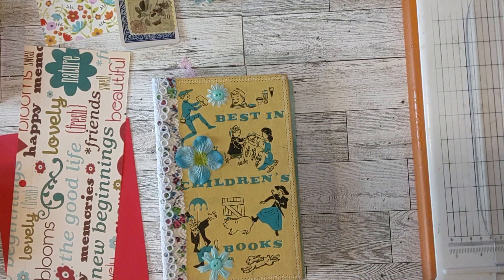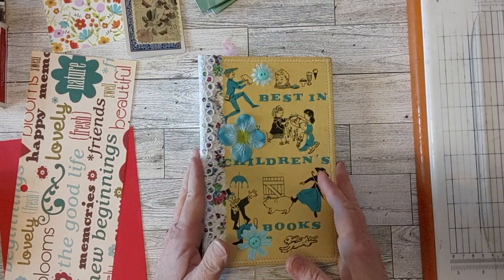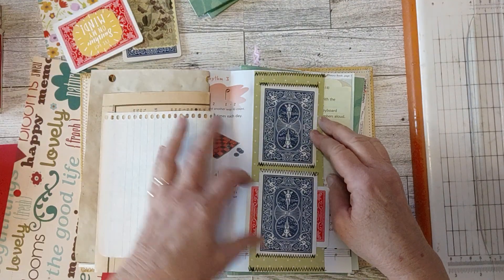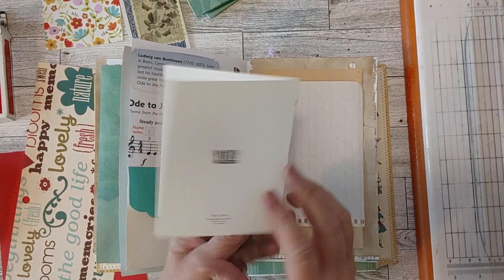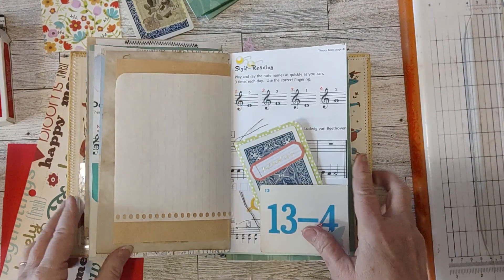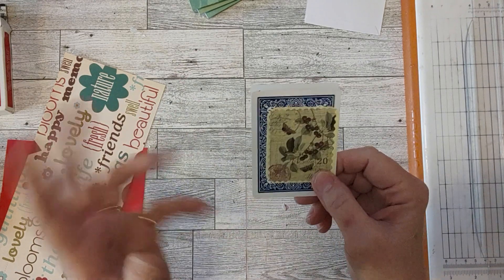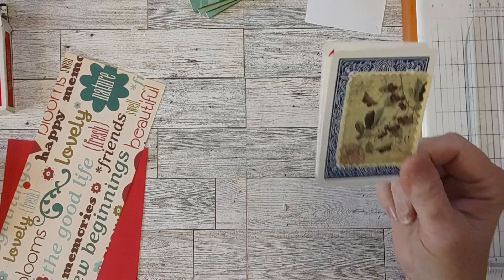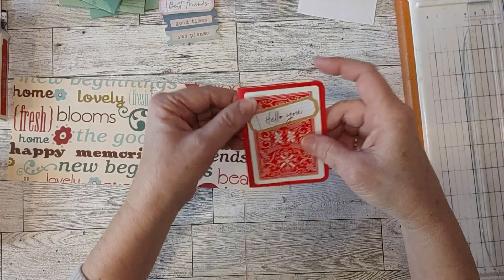Use Your Crafty Stash - Prompts-Greeting cards, playing cards, flash cards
RECYCLE – REUSE – REPURPOSE YOUR STASH AND MAKE A TREASURE

Two Months of Prompts
January 6 – Announcement Week!
January 13 – Packaging, boxes, junk mail
January 20 – Books, book pages, book covers
January 27 – Scrapbook paper, collage paper, file folders, binders
February 3 – Greeting cards, playing cards, flash cards
February 10 - Stickers, washi tape, masking tape, duct tape
February 17 - Fabric, lace, thread, twine/string, buttons
February 24 - Beads, old jewelry, sequins, glitter, rhinestones, bling

Optional/Free Choice (Use as you would like, or not at all) –
Postage stamps, envelopes, first day issue envelopes, postcards,
wallpaper, paint, pastes, spray

If you would like to participate:
1. Post a video on YouTube for any or all of the days listed above;
2.  Add Susan, Sheree, Maria and Helen’s YT channel links in your description box and
3. Use the hashtag

***SEARCH FOR PARTICIPATING VIDEOS BY USING THE HASHTAG***

My Other YouTube channels:   @jewelrycraftswithsheree6687
and  @thriftedprepsdeals9968